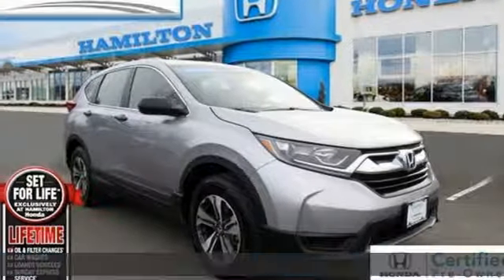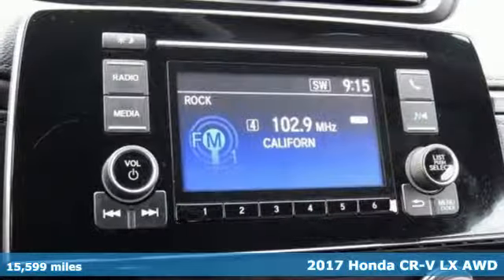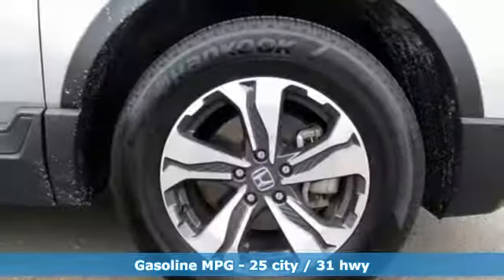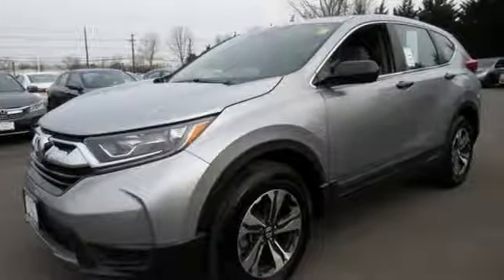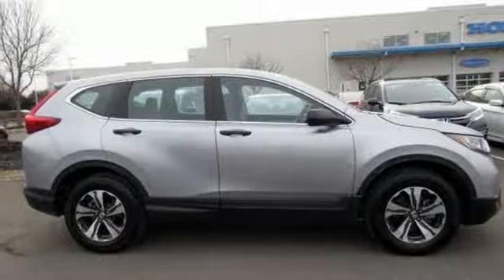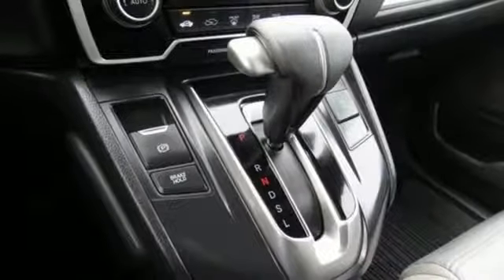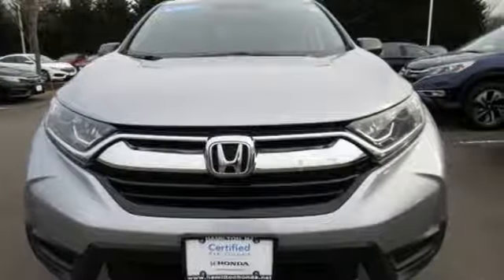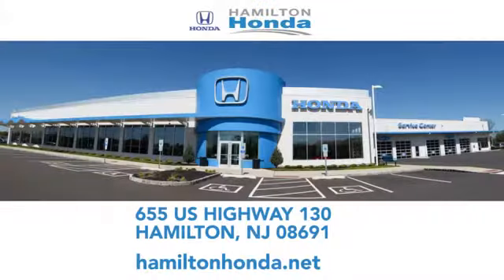2017 Honda CR-V Hamilton NJ Trenton, NJ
Year: 2017
Make: Honda
Model: CR-V
Trim: LX
Engine: 4 Cyl - 2.4 L
Transmission: Variable
Color: Lunar Silver Metallic
Interior: Gray
Mileage: 15599
Stock #: 26023L
VIN: 5J6RW6H3XHL007131
Honda Certified, Excellent Condition, ONLY 15,597 Miles! PRICE DROP FROM $23,998, FUEL EFFICIENT 31 MPG Hwy/25 MPG City! LX trim. iPod/MP3 Input, Bluetooth, Back-Up Camera, Aluminum Wheels, All Wheel Drive. READ MORE!br /br /br /Balance of original 7-year/100,000-Mile Powertrain Warranty, Additional 1-year/12,000-mile Non-Powertrain Warranty, 182-Point Inspection and Reconditioning, Vehicle History Report, NO Deductible, SiriusXM free three-month trial period on eligible factory equipped vehicles br /br /PURCHASE WITH CONFIDENCEbr /AutoCheck One Owner br /br /PRICED TO MOVEbr /Was $23,998. br /br /KEY FEATURES INCLUDEbr /All Wheel Drive, Back-Up Camera, iPod/MP3 Input, Bluetooth, Aluminum Wheels Rear Spoiler, MP3 Player, Keyless Entry, Child Safety Locks, Steering Wheel Controls. Honda LX with Lunar Silver Metallic exterior and Gray interior features a 4 Cylinder Engine with 184 HP at 6400 RPM*. Lifetime oil change and car washes on all Certfied Hondas. br /br /EXPERTS ARE SAYINGbr /Edmunds.com explains ""The industry-wide transition to electric-assist steering hasn't always been a smooth one. Happily, the CR-V's setup is a standout in this class, providing proper levels of assist when turning and a generous helping of precision."". Great Gas Mileage: 31 MPG Hwy. br /br /Set For Life&trade;br /All Certified Pre-owned vehicles purchased at Hamilton Honda also receive our Set For Life&trade; benefits which include: LIFETIME Oil & Filter Changes*, Car Washes*, Loaner Vehicles* and Sunday Express Service*.These additional benefits are intended to make buying and owning your next vehicle from us an unforgettable experience and one you are sure to want to share. br /br /Horsepower calculations based on trim engine configuration. Fuel economy calculations based on original manufacturer data for trim engine configuration. Please confirm the accuracy of the included equipment by calling us prior to purchase. br /

Address:
655 US Hwy 130